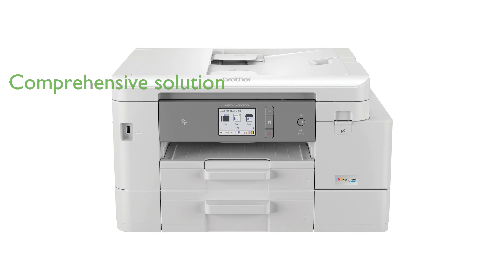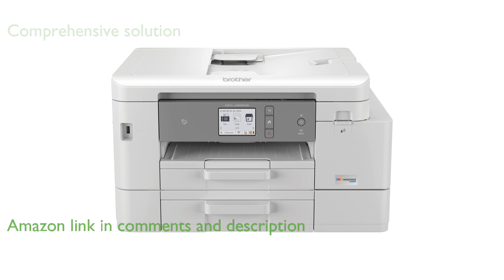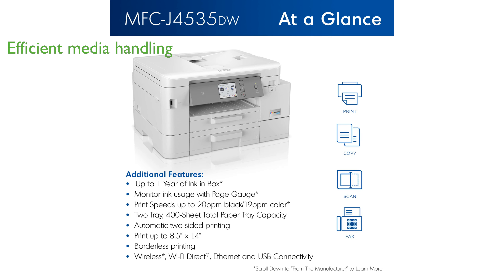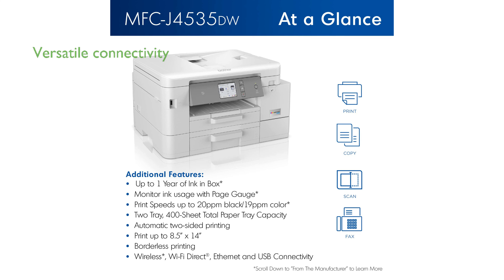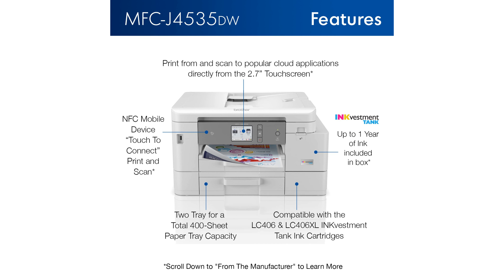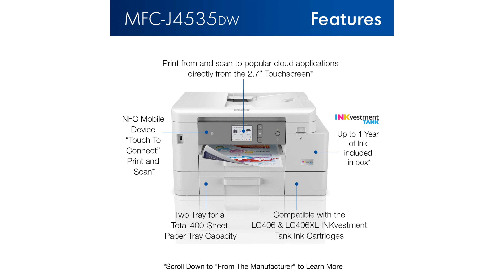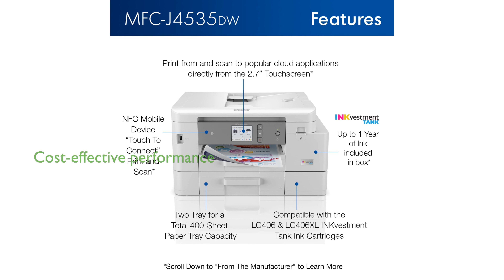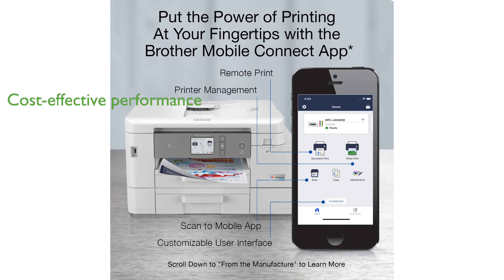REVIEW (2024): Brother MFC-J4535DW All-in-One Printer. ESSENTIAL details.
The Brother MFC-J4535DW All-in-One Printer offers a comprehensive solution with print, copy, scan, and fax functionalities, making it ideal for home, office, school, or small business use.

Its dual adjustable paper trays provide a combined capacity of four hundred pages, while the automatic document feeder and bypass tray ensure efficient handling of various media types.

Versatile connectivity options such as NFC touch-to-print, built-in wireless, Wi-Fi Direct, Ethernet, and USB make it easy to connect and print from multiple devices.

The Brother Mobile Connect App allows for convenient printing, scanning, copying, and device management directly from a smartphone or tablet.

With its fast print and scan speeds, duplex printing, and enough ink included for up to one year of use, this printer guarantees uninterrupted and cost-effective performance.

The enhanced color graphics and reengineered ink cartridges deliver vivid prints and high page yields, minimizing the need for frequent ink replacements and ensuring a sleek, modern design.